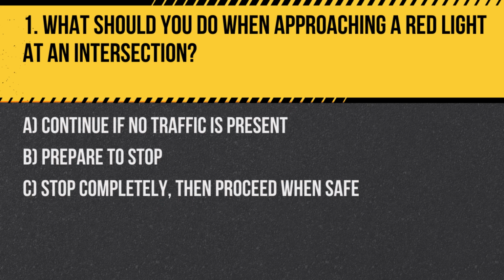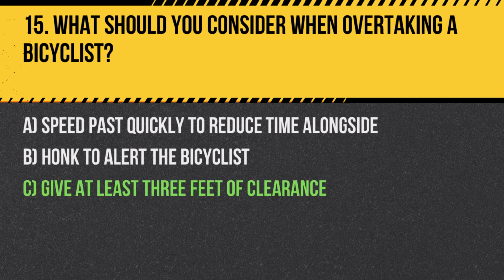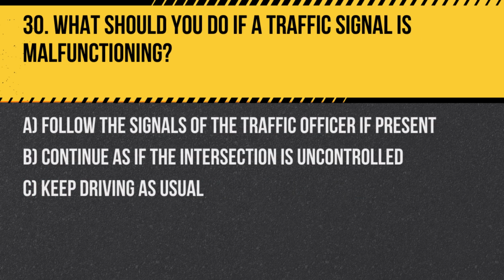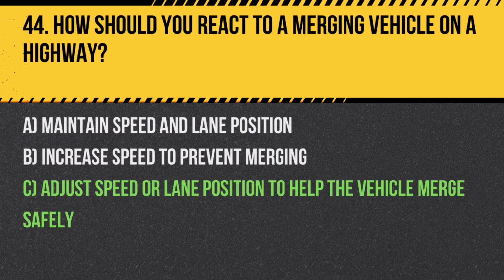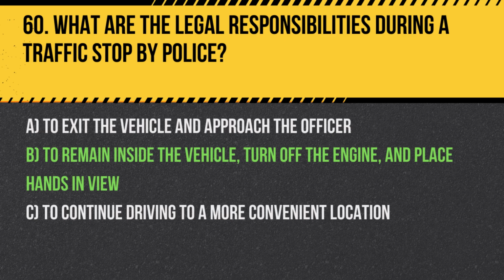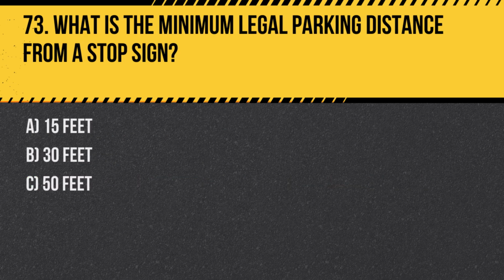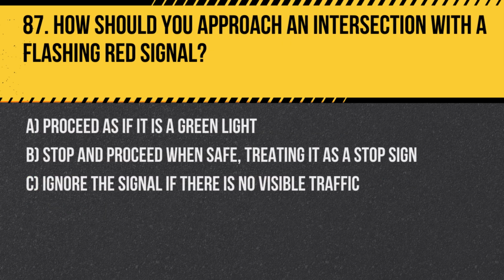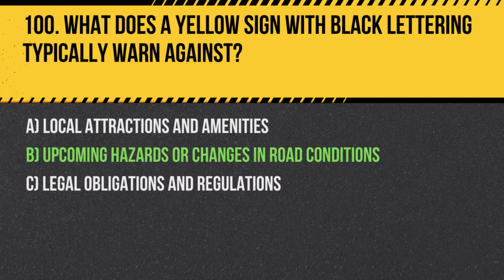Missouri Drivers License Test (100 Must Know Questions)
Welcome to your ultimate resource, "Missouri Drivers License Test (100 Must Know Questions)". This video is your one-stop solution to acing the Missouri DMV written test in 2025. Designed for new drivers and those seeking a refresher, our guide is here to make test prep seamless and effective.

Our video includes 100 key questions from the Missouri DMV license test, simulating the actual examination. Whether you're studying for the Missouri DMV test, the motorcycle written test, or just brushing up on your driving knowledge, our guide has you covered.

Our Missouri driving test study guide takes a deep dive into the topics you need to understand to pass the Missouri DMV written test. It's carefully tailored to reflect the actual Missouri DMV practice tests, ensuring you're studying the most relevant material.

But we're not just about helping you pass the Missouri permit test. Our goal is to equip you with the knowledge needed to become a safe and confident driver. By understanding the rules of the road and how they apply, you'll be well prepared for the Missouri drivers test and beyond.

Ease the anxiety of taking the Missouri DMV written test with our comprehensive study guide. We’ve got you covered from A to Z, ensuring you're ready for any question that comes up on the Missouri permit practice test.

Our video is an indispensable resource for those preparing for the Missouri practice permit test. Pause and rewind as necessary—remember, learning at your own pace is crucial to understanding the material and passing the Missouri driver license test.

In conclusion, our video guide is perfect for those preparing for any Missouri DMV tests, including the Missouri DMV permit test, the motorcycle written test, or the general Missouri drivers test. Good luck with your Missouri DMV test!